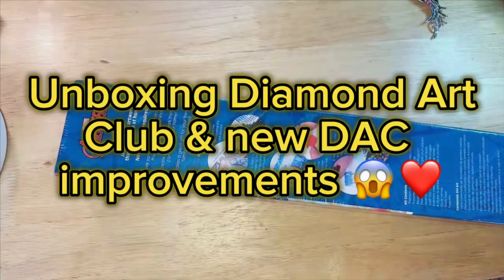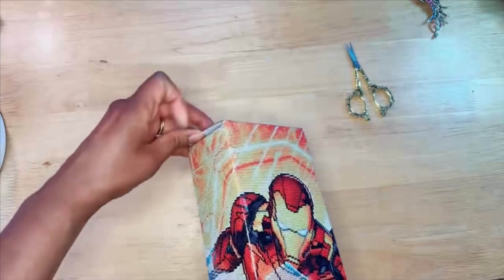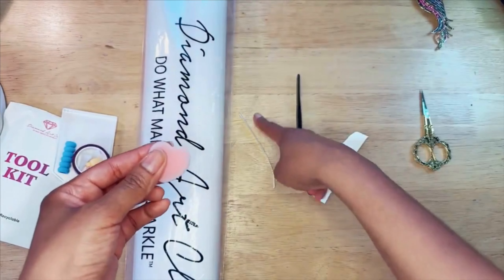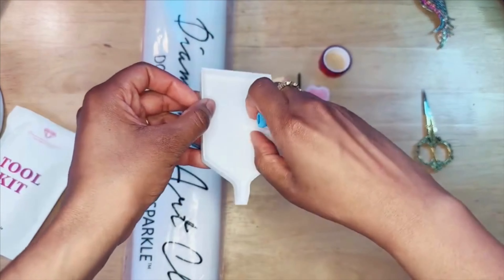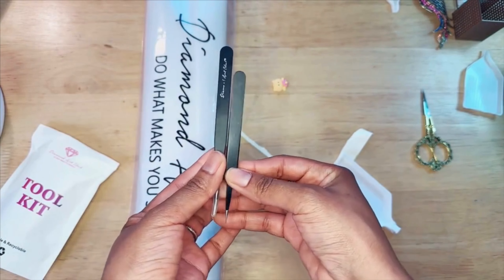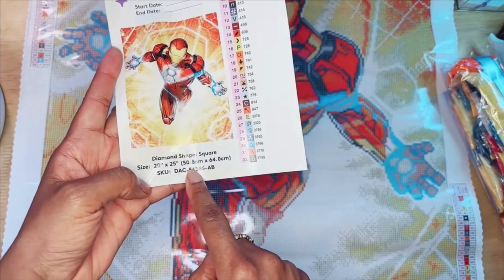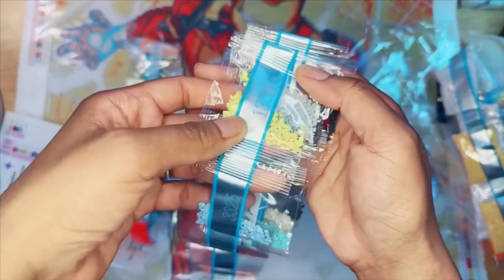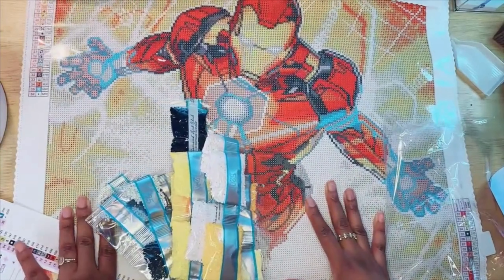Unboxing Diamond Art Club Marvel Live Event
In this video we are going to do an unboxing! This canvas is from Diamond Art Club and it is called The Billionaire Playboy. Better known as Iron Man!  If you didn’t know, Diamond Art Club recently upgraded their newer kits with extra goodies (washi tape and a cover minder). The diamond paining tray and tweezers are also bigger.

I make custom 3d printed diamond trays and accessories. Check them out! I am the creator of the Tip Proof Turtle Tray ( you won’t spill your diamonds anymore)